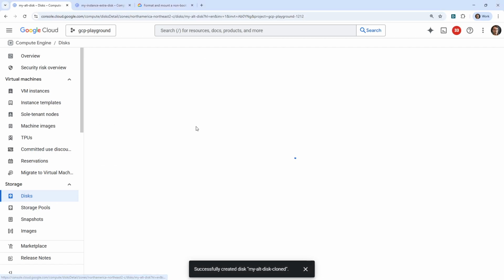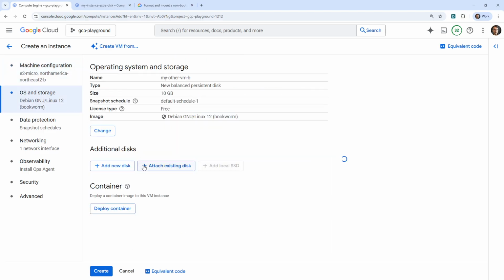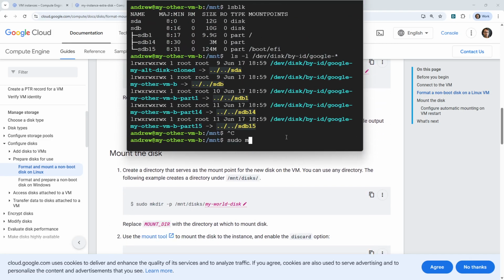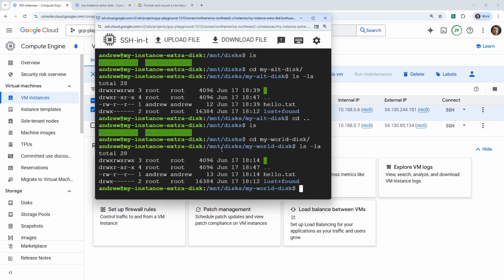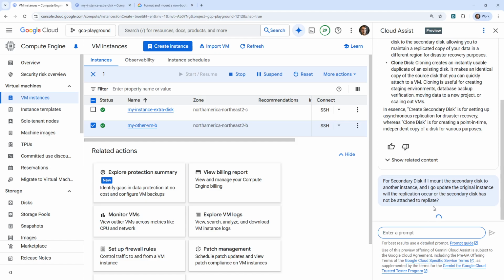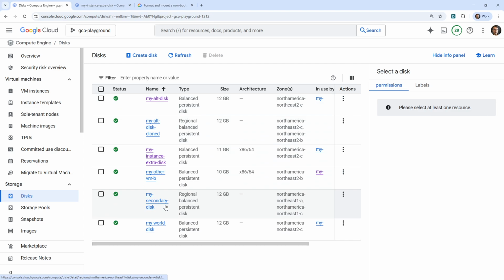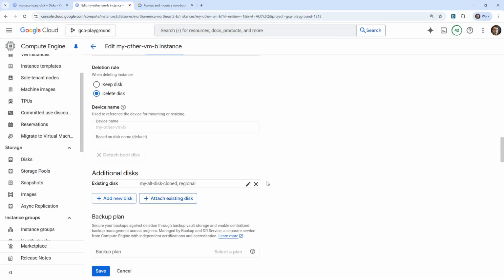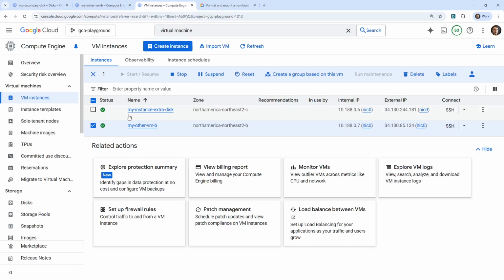GCP ACE Secondary Disk